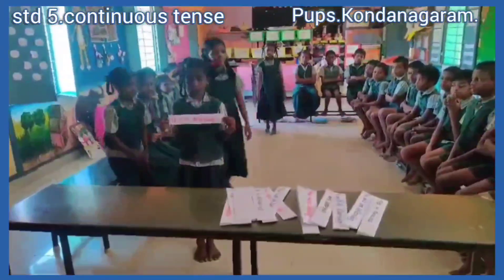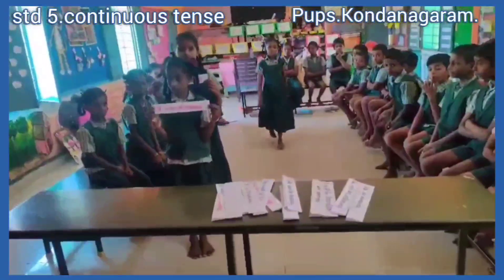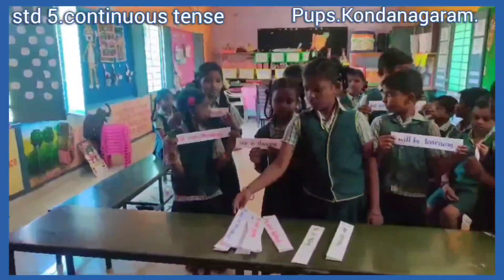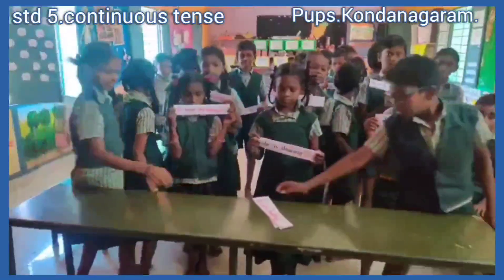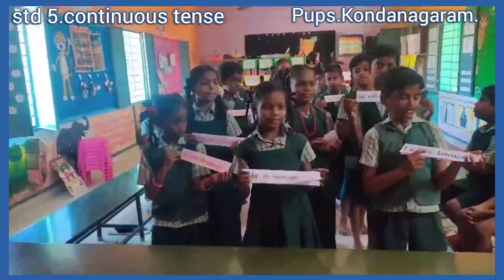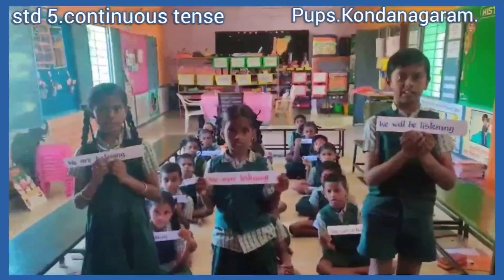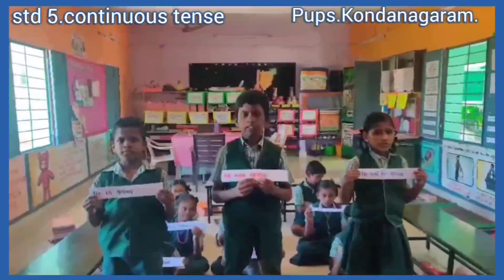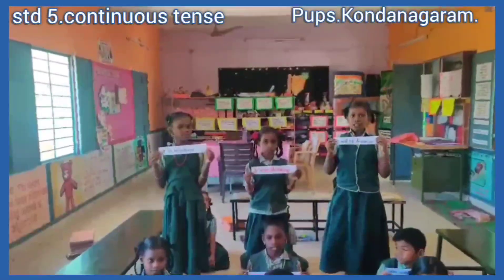std 5. continuous tense.